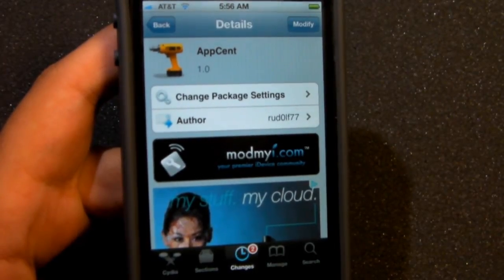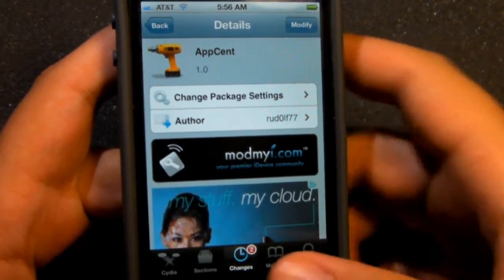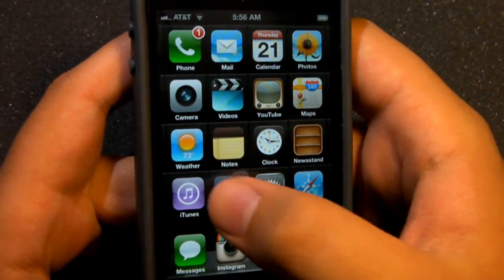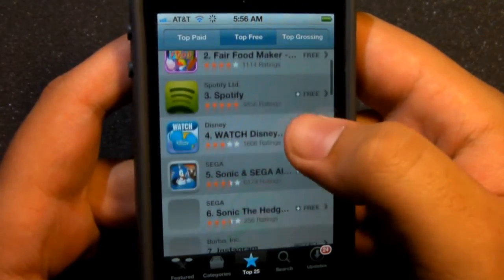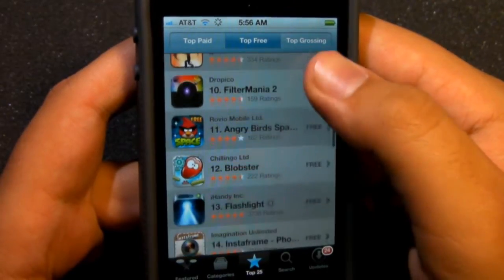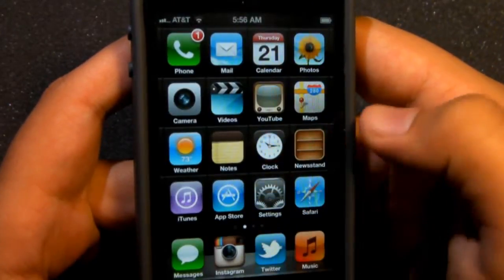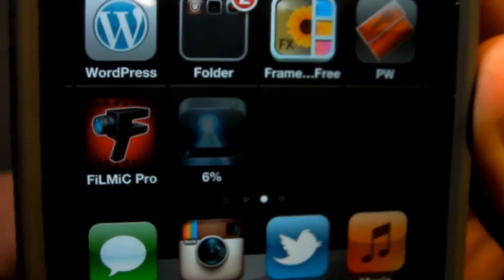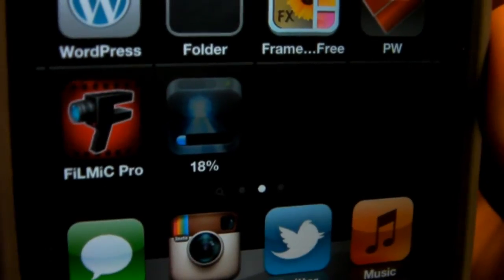AppCent - Percentage Download Status for iPhone, iPod Touch, and iPad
AppCent is a free tweak available on the insanelyi repo that allows a percentage to be displayed under a downloading app.

Price - Free